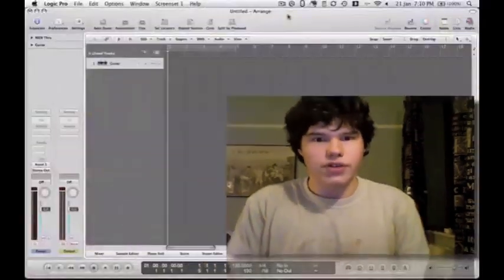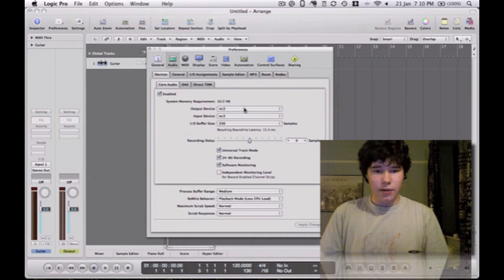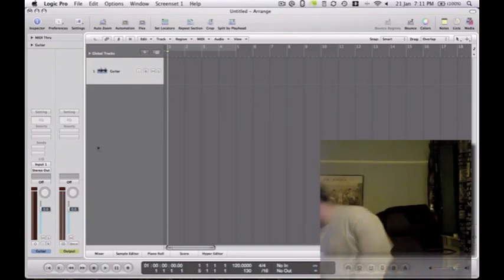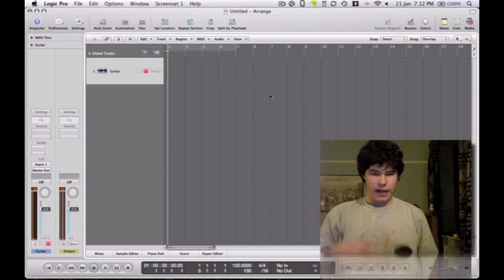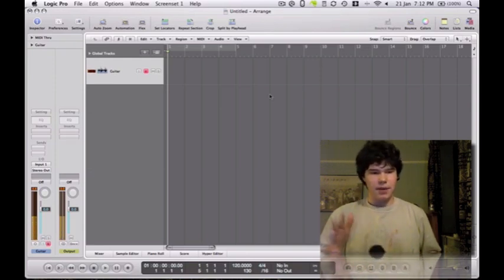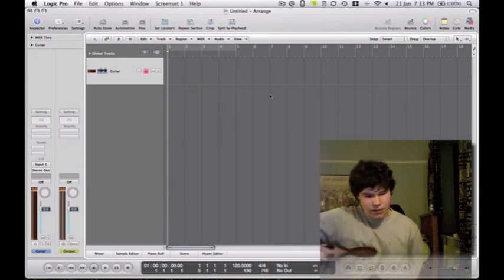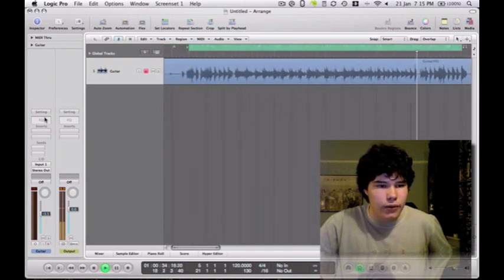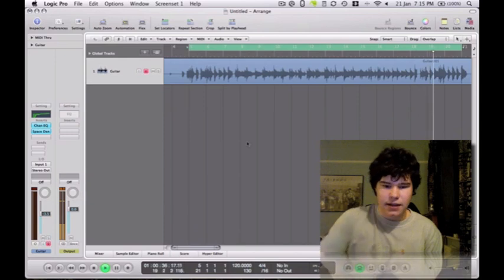How to set up and Record using the Alesis iO2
Hey Guys,

This is just a handy video on how to set up and use the Alesis iO2 on a Mac, I will do a separate one for PC later one.

Webcam9000